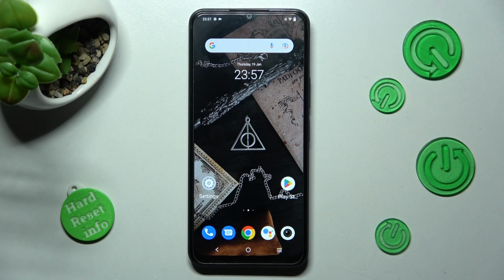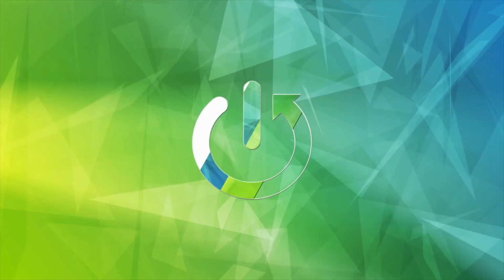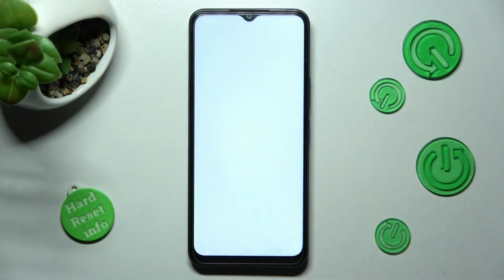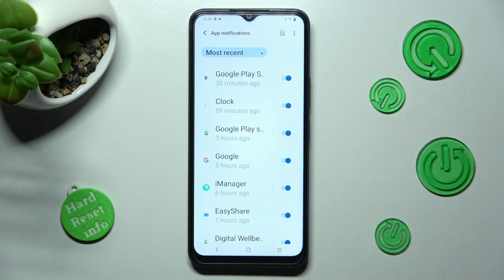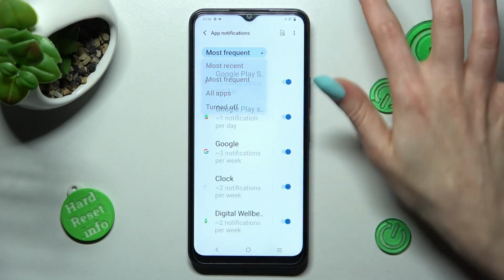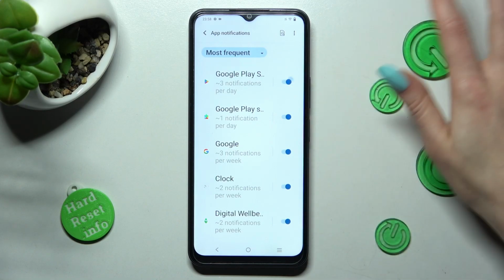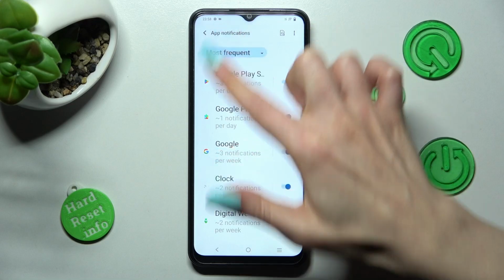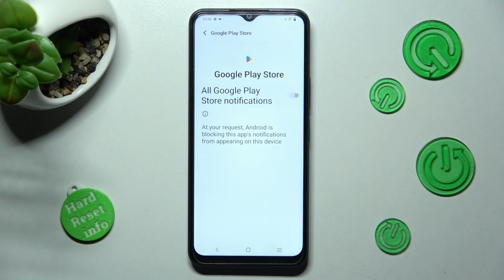How to Turn On/Off App Notifications on VIVO Y22S? - Find Notification Settings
Are you interested in learning how to manage notifications settings on the VIVO Y22S? Would you like to know how to turn on and off notifications on the VIVO Y22S in the most hassle-free way possible? If so, then you should check out this new video tutorial which includes more information. As part of today's video, our expert will teach you how to customize notifications on your VIVO Y22S by following all the instructions step-by-step presented by our expert and learn how to smoothly Enable Notifications on your VIVO Y22S or when you need to turn them off. Follow all the instructions step-by-step as presented by our specialist and you will be able to easily Enable Notifications on your VIVO Y22S. If you would like to find out more about your VIVO Y22S, you should visit our YouTube Channel. If you still have any questions you may want to ask in a comment, we will be able to answer them.

How to Personalize Notifications on VIVO Y22S?
How to Set Up Notification Content on VIVO Y22S?
How to Enable Notification Settings on VIVO Y22S?
How to Find Notification Settings on VIVO Y22S?